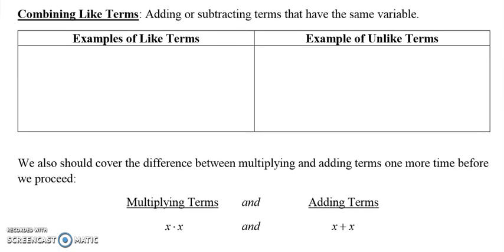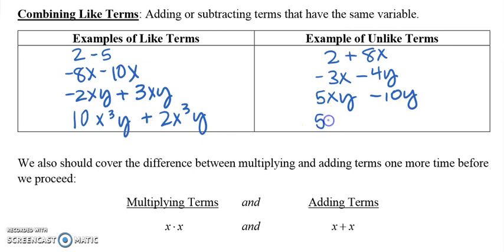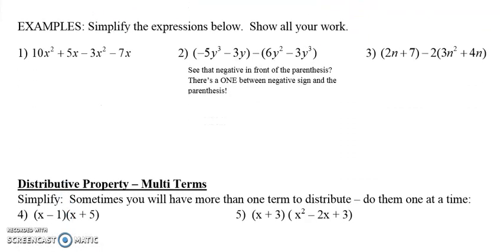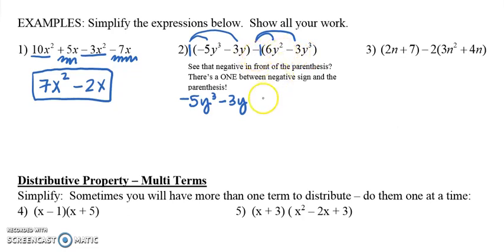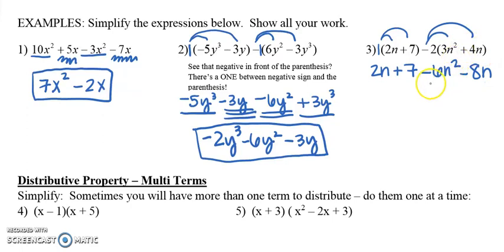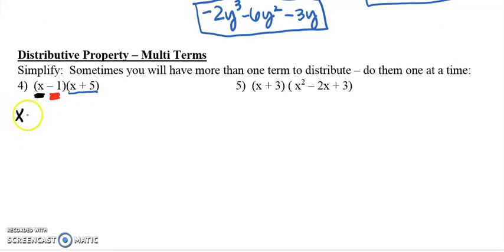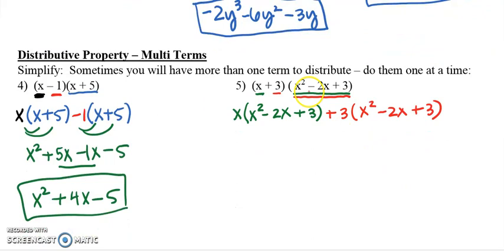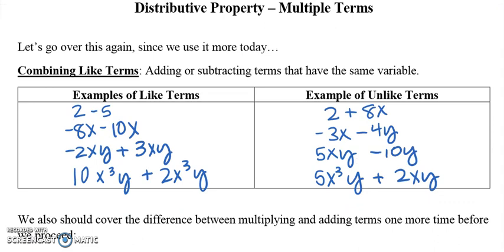U0D3 Notes Distributive Property